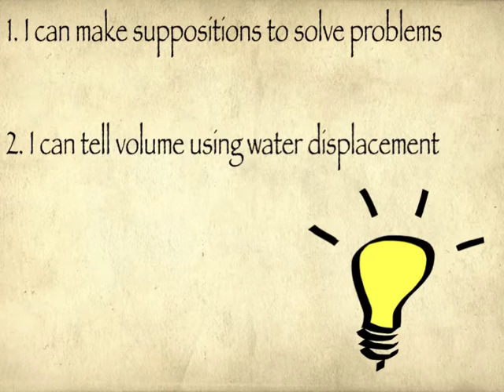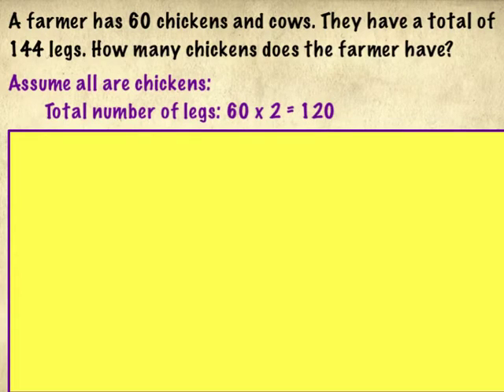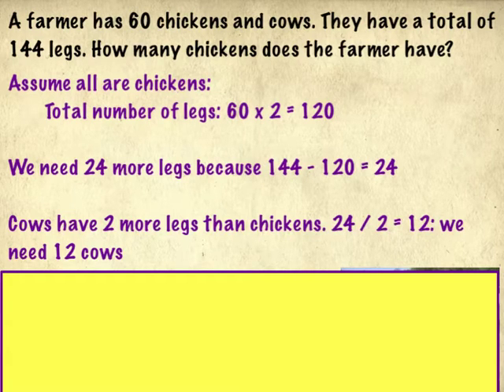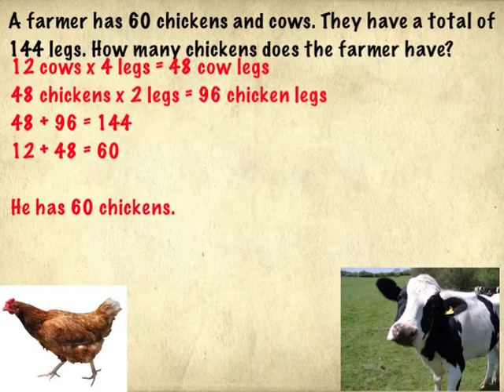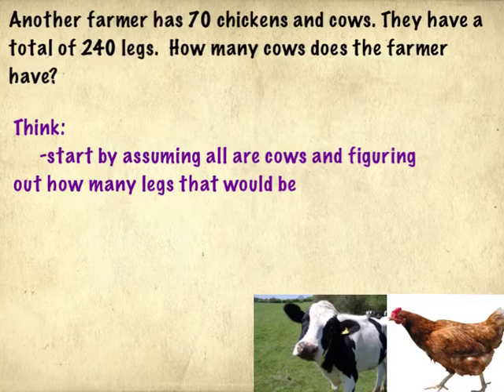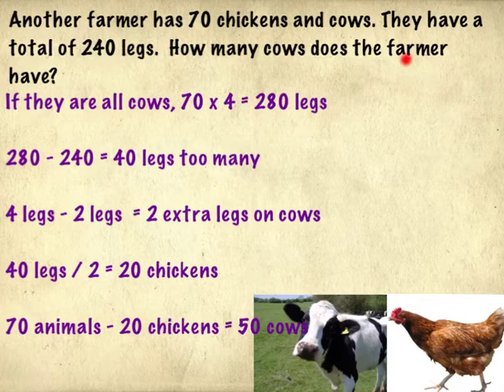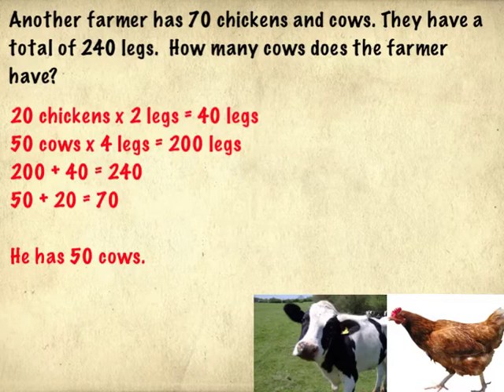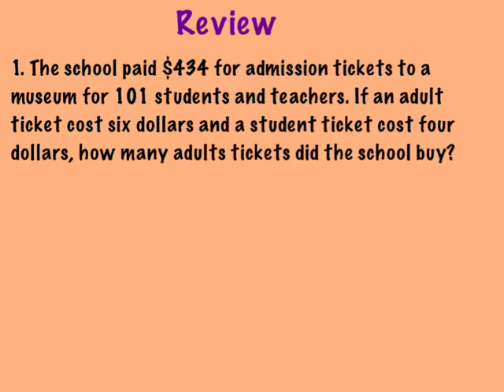Test 13 Lesson 1